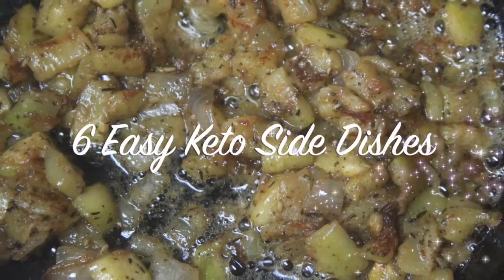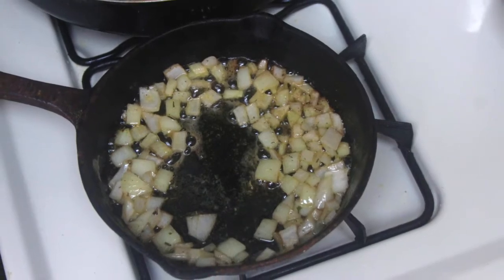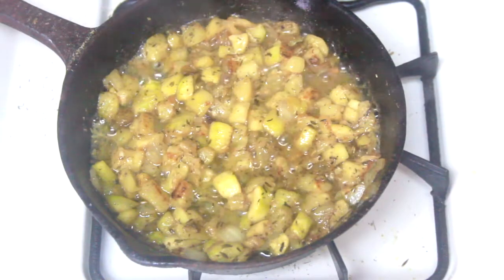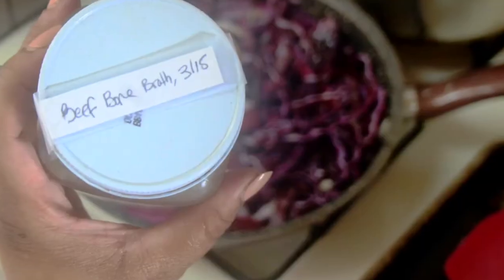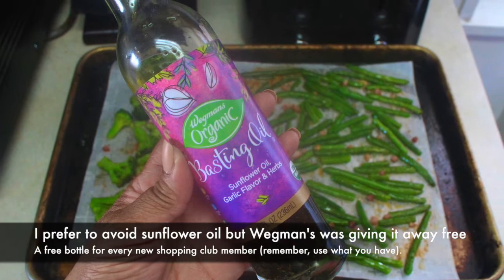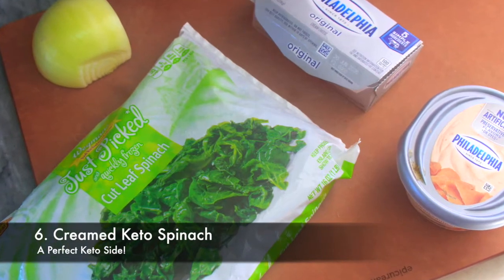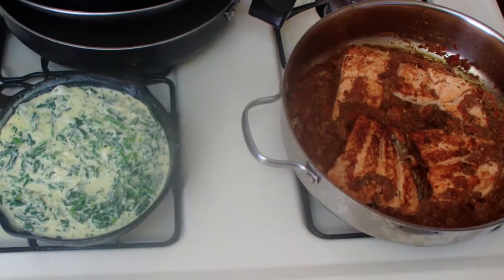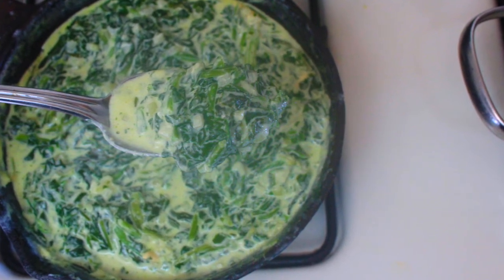6 Easy Keto Side Dishes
A delicious keto side dish can act as the proverbial icing on the cake of any low-carb, high-fat meal.

As asparagus with a drizzling of grass-fed butter and a spritz of lemon juice enhances the buttery and tender contrast of a seared slice of salmon.

Creamed keto spinach and a side of faux cauliflower mash enhance a meal's comfort level mark exponentially-Think a grilled cut of steak and creamed spinach or a simple pork chop seared with a side of mash and a dollop of butter-easy and delicious.

I love making one-off videos to show you how to make an individual dish. Still, I thought a compilation video of sides would be helpful for all of us who are currently homebound, possibly working remotely from home, and even acting as a sudden full-time home-schooler during the current quarantine.

This video demonstrates how to make six of my favorite mouth-watering and straightforward keto sides. Plus, all the sides shown are simple to make during weekly meal prep, vacuum seal, and refrigerate or freeze, so you remain ready to keep it keto no matter how hectic life gets within our state of the 'new normal".

We are living in a very trying time, and many of us will naturally turn to food for comfort. My goal is to provide many comfort-focused keto recipes that will allow us the benefit of nostalgic options like mac & cheese and pizza without the likelihood of compromising ketosis.

Here are the ingredients and notable products used to make the featured recipes.

***I am online and will continue to add to the description box info. Refresh, if needed, I want to get the video out to you guys ASAP in case you're in need of ideas. :)

#1. Keto Zucchini Hash (recipe macros & measurements estimated as shown) - 1:13

- 2 medium zucchini (skinned and cubed into equal-sized pieces)
- 1/4 cup, Kerrygold salted butter (divided)
- 1 tbsp, oil for the pan (use what you have)
- 1 tbsp, rosemary, and thyme dried herb blend
- 1/2 tsp, Kosher salt
- 1/2 tsp, garlic powder
- 1/2 tsp, onion powder
- 1/3 cup, white onion (chopped)

#2: Sautéed Purple Cabbage & Onions  (recipe macros & measurements estimated as shown) - 2:59

- 1/2 head, purple or green cabbage (remove core)
- 1/2, white onion (sliced)
- 1 cup, beef bone broth (homemade or store-bought)
- 1/2 tsp, Kosher salt
- 1/2 tsp, garlic powder
- 1/2 tsp, onion powder

#3. Baked Broccoli & Green Beans - 4:39

- Use the amount of either that you have on-hand
- Drizzle salted grass-fed butter on the veggies
- Toss cubes of pancetta atop veggies
- Bake at 225 degrees F for 15-20 minutes (check your oven as heat levels will vary)

#4. Baked Asparagus in Garlic Butter Sauce - 5:17

- 2 bundles, fresh asparagus (rinsed and dried)
- 1/3 cup, grass-fed butter (melted)
- 1/4 tsp, Kosher or sea salt
- 1/2 tsp, onion powder
- 1/2 tsp, garlic powder

Garlic Butter Salt Recipe:

- 3 oz, grass-fed butter (salted)
- 1 tsp, garlic powder
- 1 tsp, onion powder
- 1 tsp, rosemary and thyme blend (homemade)
- 1/4 tsp, Kosher salt

#5. Keto Noodle & Veggie Chilled Salad: 5:51

- 1 pouch: rotini noodles, The Low Carb Bread Company (boiled, 16-18 minutes, and drained)
- 1/4/each, Bell peppers (I had a red, orange and yellow pepper; use what you have)
- 1 tbsp, Italian seasoning blend
- 1/2 cup, Keto-friendly Italian dressing (the Paul Newman Lite option has ZERO carbs or sugar-but again, USE WHAT YOU HAVE)
- 1/2 tsp, onion powder
- 1/2 tsp, garlic powder
- 1/2, Kosher salt

The Low Carb Bread Company Noodles: I get the 4-pack (e.g., penne, rotini, fettuccine, and elbow noodles), especially now, to reduce contact and travel waste

#6. Creamed Keto Spinach - 7:05

- 3 tbsp, grass-fed butter (divided)
- 1/3, white onion (chopped)
- 1 cup, heavy whipping cream
- 1 bag, spinach (frozen, or double the amount if the spinach is fresh)
- 2 oz, Philadelphia's cream cheese (onion & chive)
- 1/4 cup, parmesan cheese (grated)
- 1/2 tsp, onion powder
- 1/2 tsp, garlic powder